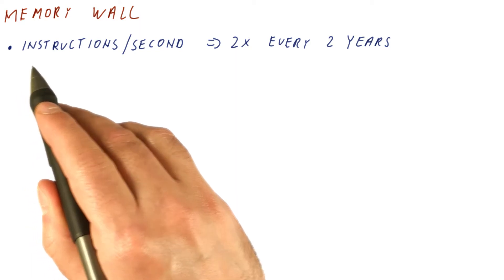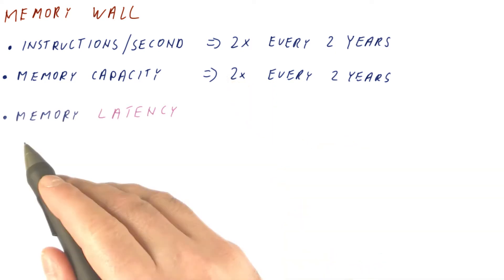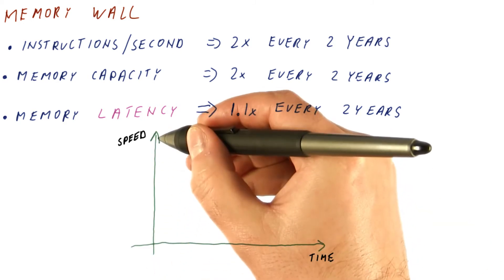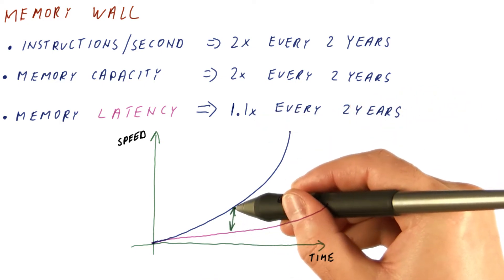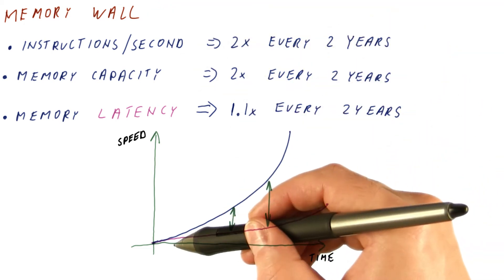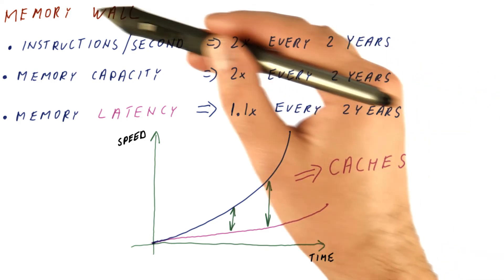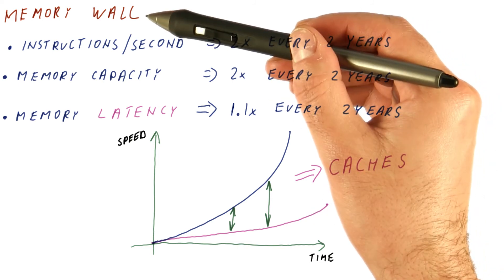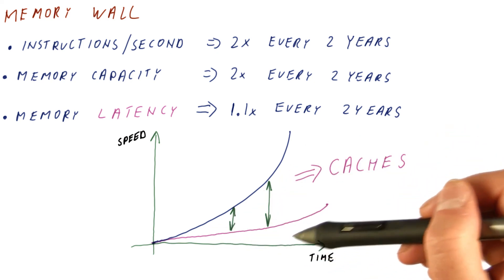Memory Wall - Georgia Tech - HPCA: Part 1